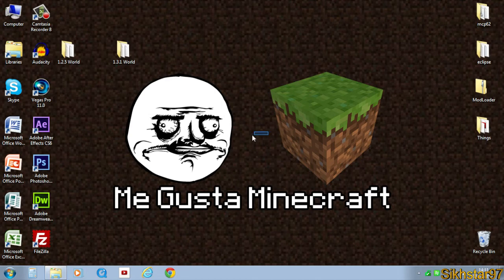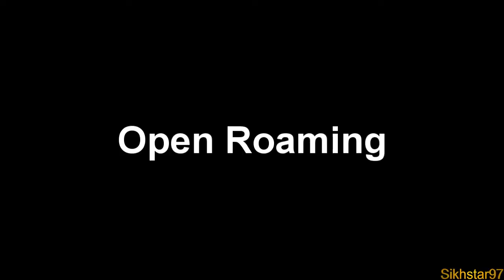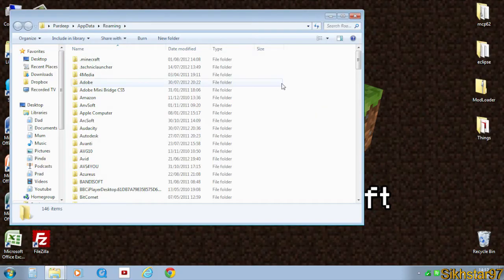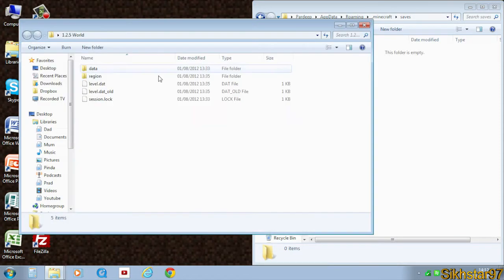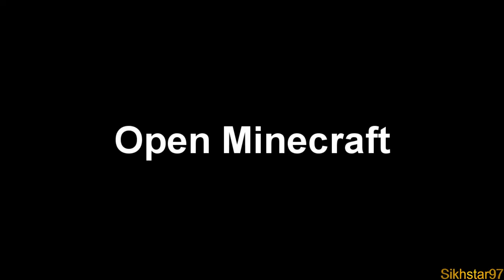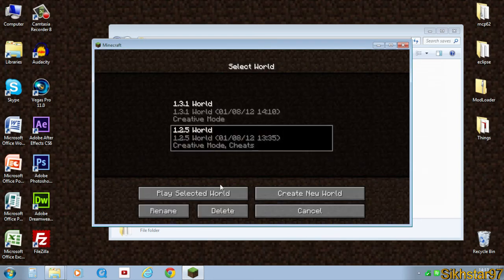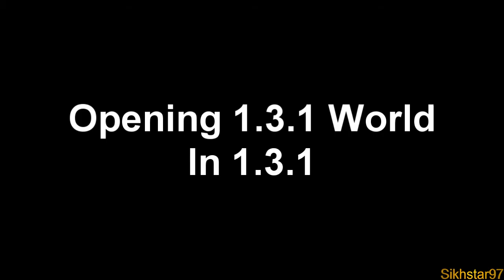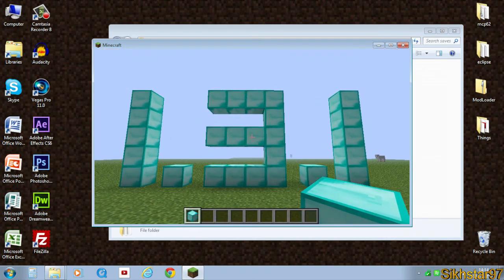Minecraft 1.3.2 / How To Install A Map (1.2.5 worlds as well as 1.3.2 worlds)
I show you how to install maps into minecraft 1.3.2 even if the world is of an older version of minecraft.